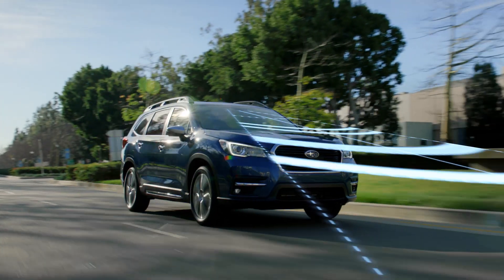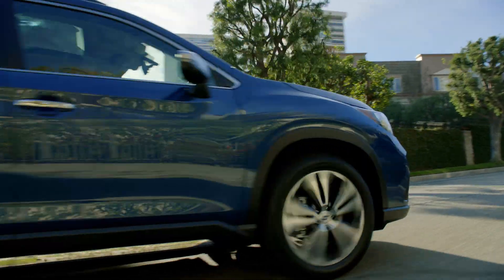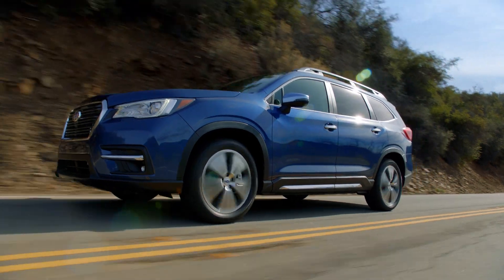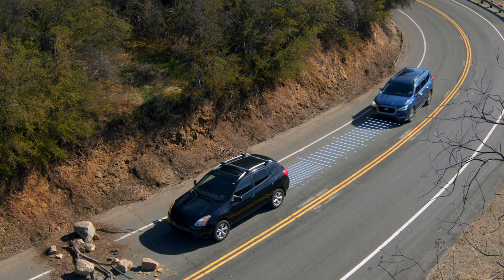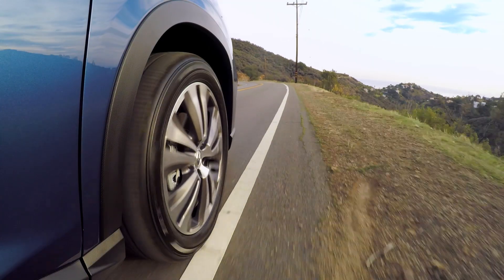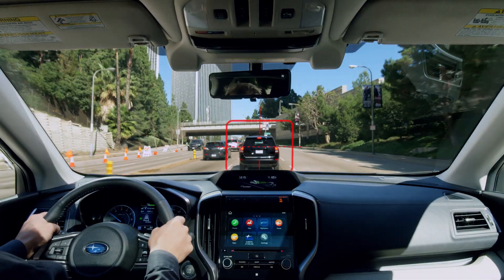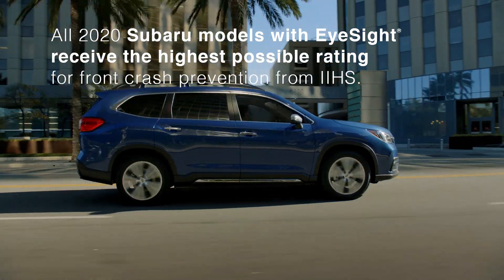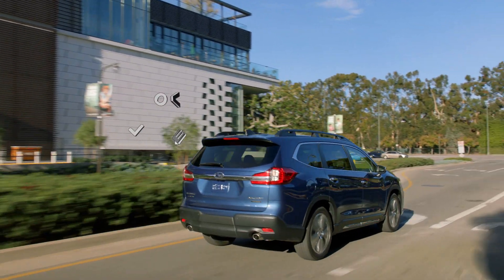Why EyeSight? | How Subaru Looks Ahead (2020 Updated)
Discover how Subaru EyeSight Driver Assist Technology works, and see it in action on the Subaru Ascent.

Learn more about Subaru EyeSight features from the videos below.